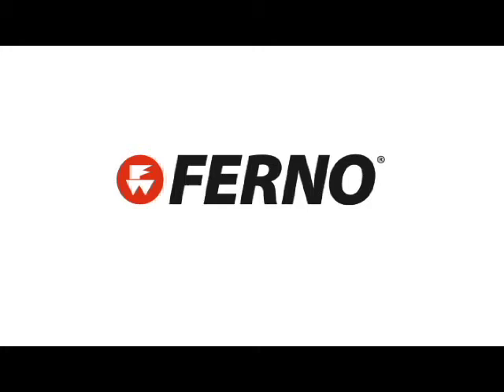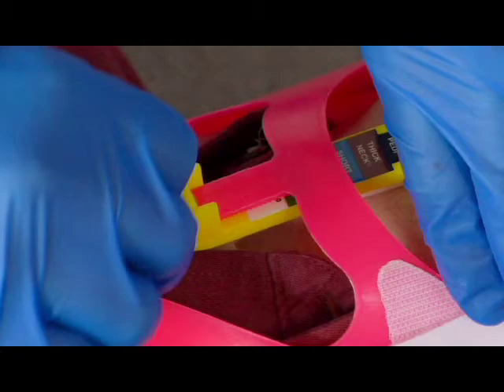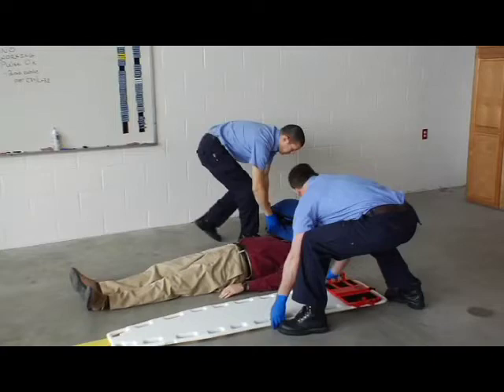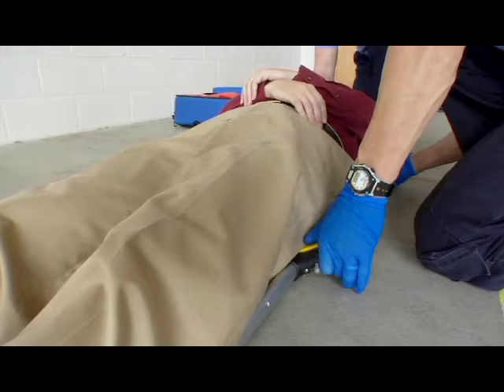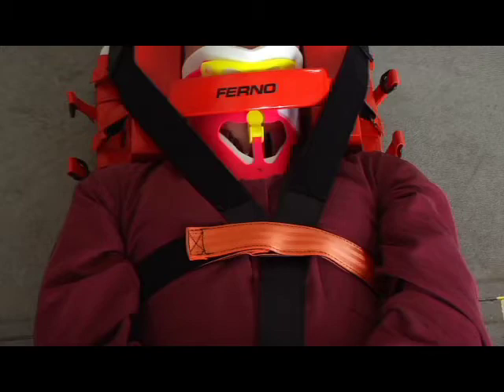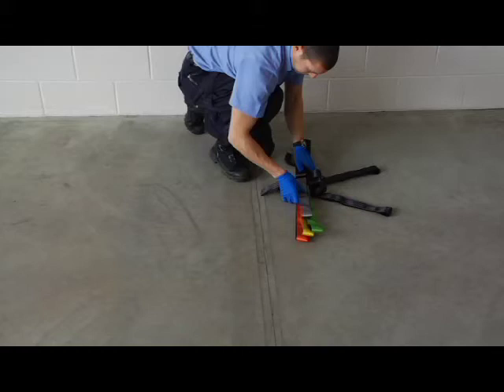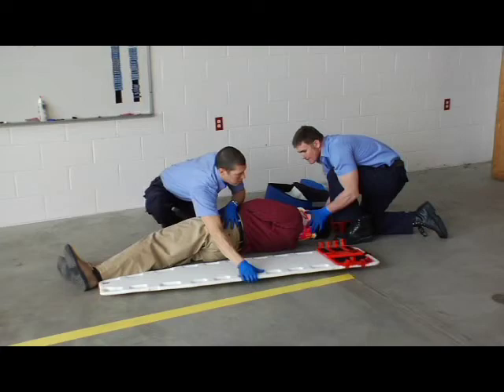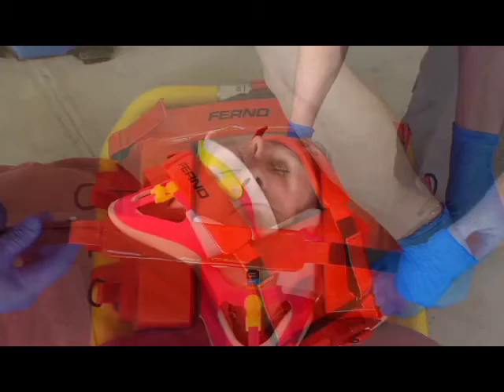Ferno - Training - Immobilization Solutions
Ferno provides you with the most complete line of solutions for immobilizing adult and pediatric patients. Each of our products provides innovative features to help you provide the highest degree of safety and quality of care to your patients.